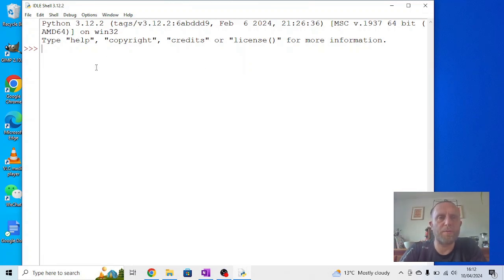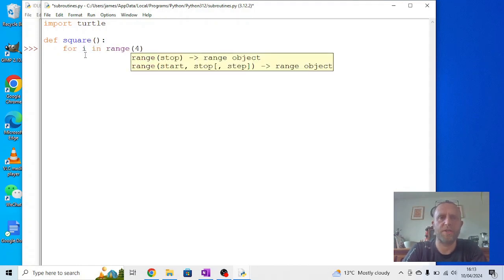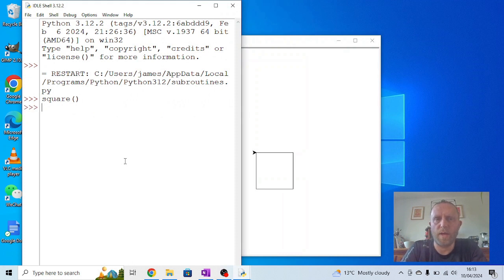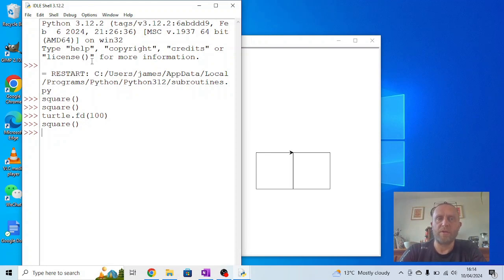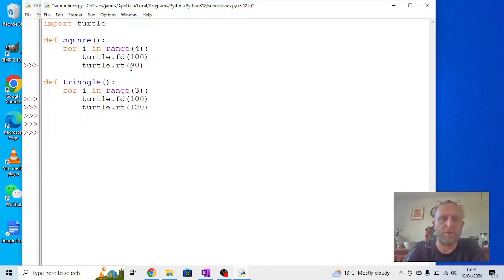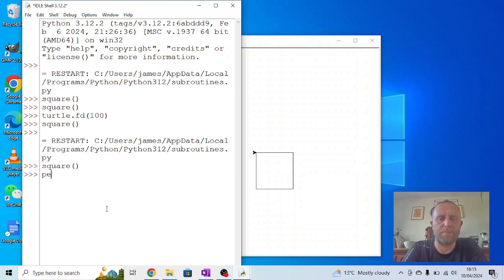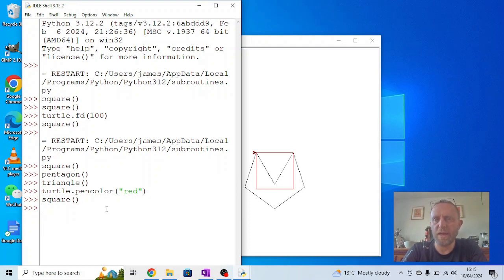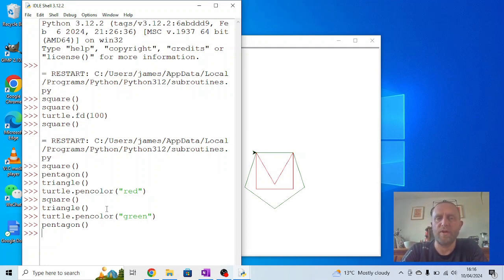Using subroutines to create shapes in Python turtle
In this video we create subroutines so we can quickly call different shapes without having to create the code each time.